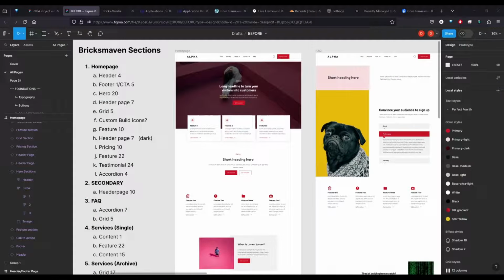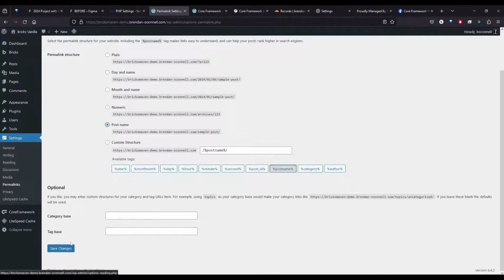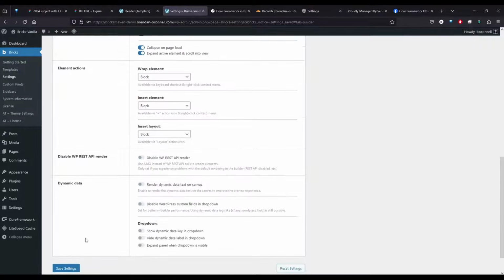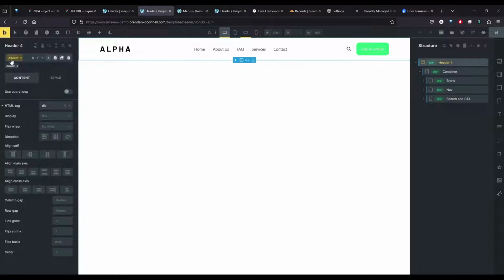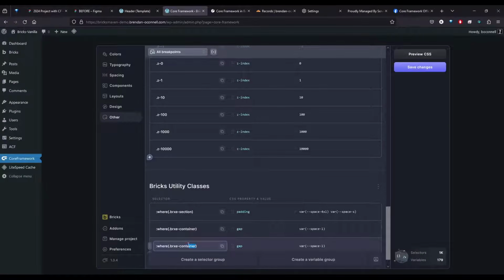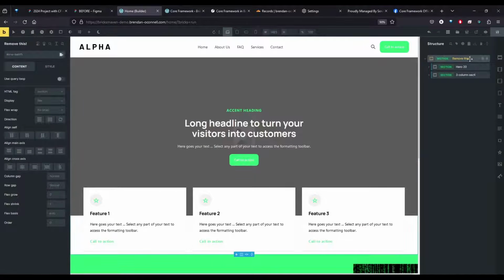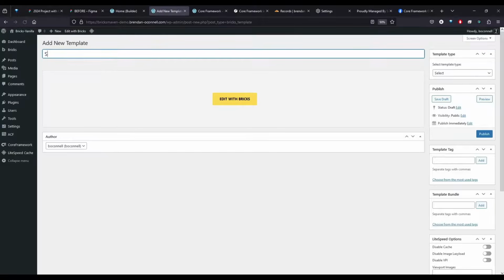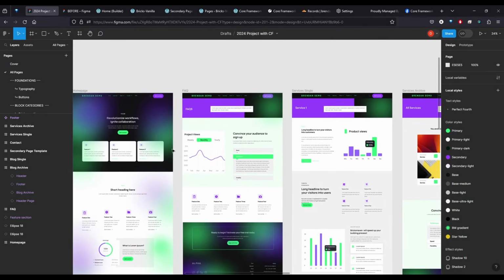Bricksmaven Part 3: Setting up Coreframework, AT, and Header/Footer/Single Templates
Hey everyone! Brendan here back with part 3 in the Bricksmaven series. Today, we deploy a new site, connect to a subdomain, deploy bricks, Core, AT, and set up the header and footers. Didn't really get as far as I wanted, but you get the idea.

Thanks for sticking around. Let me know if you have feedback, if you like longer or shorter vids, etc. Constant learning process :)